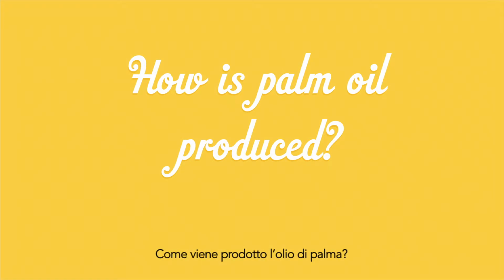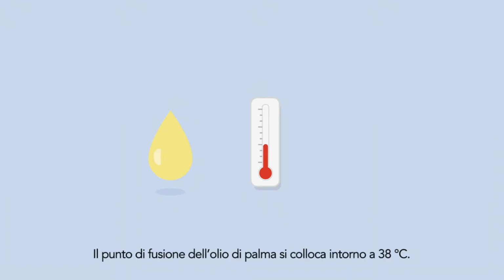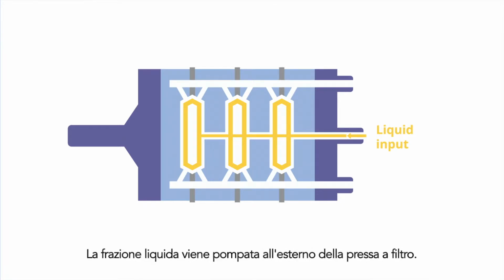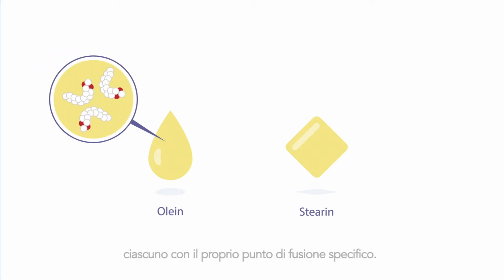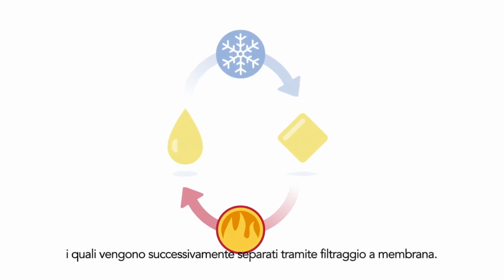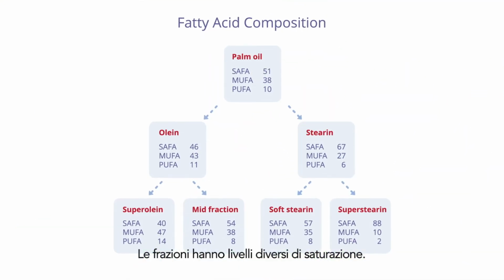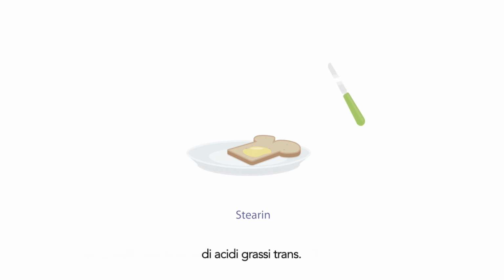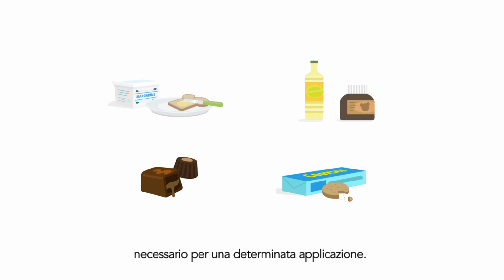How is palm oil produced? (3) Fractionation (sottotitoli in italiano)